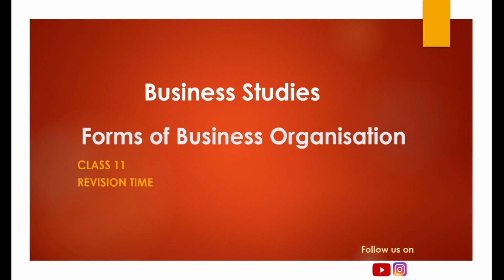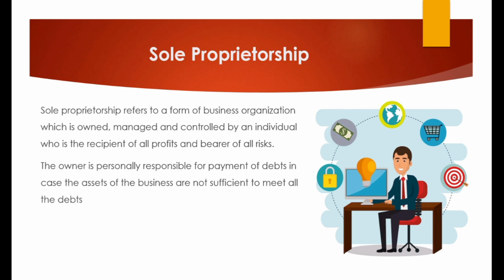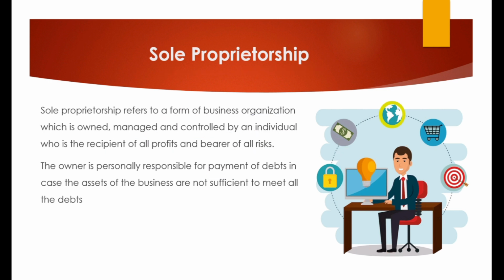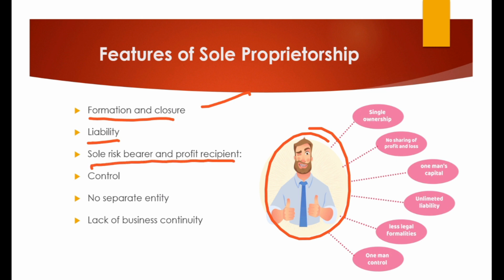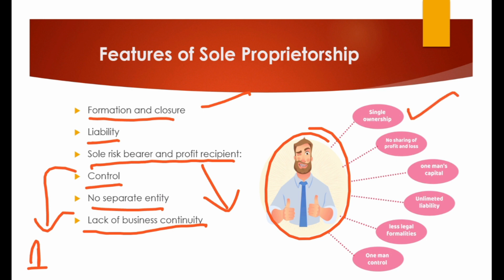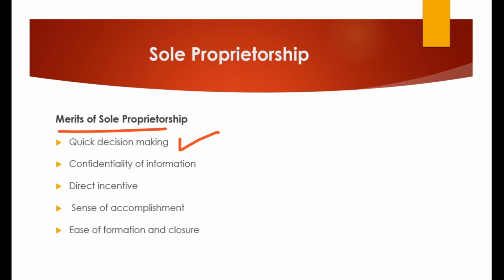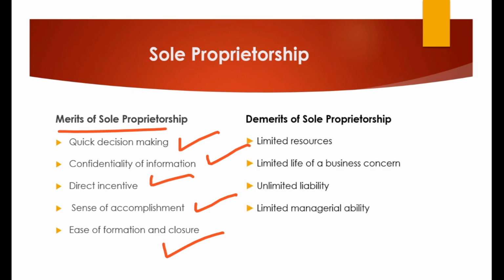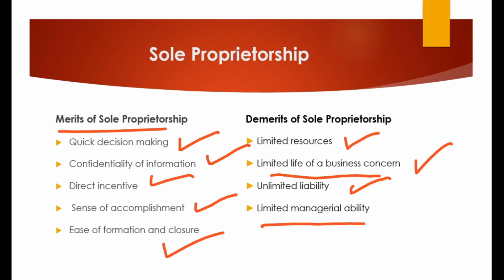Sole Proprietorship | Form of Business Organisation | Business Studies | Class 11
Sole Proprietorship: Meaning, Features, Merits and Demerits